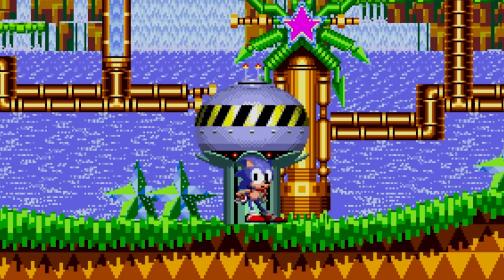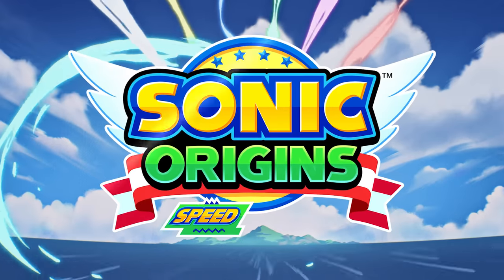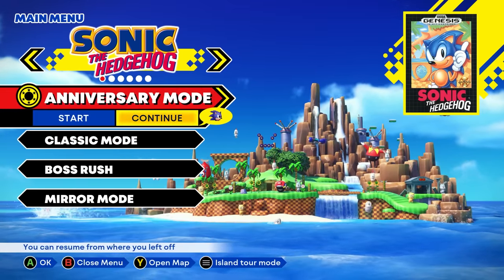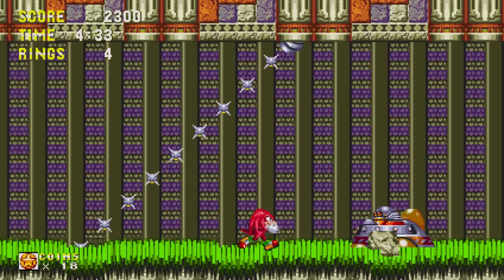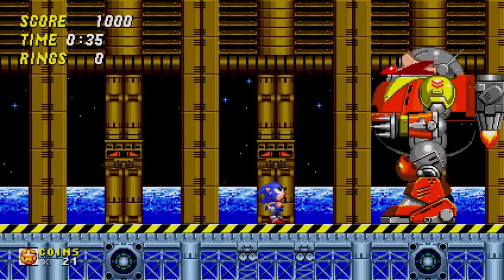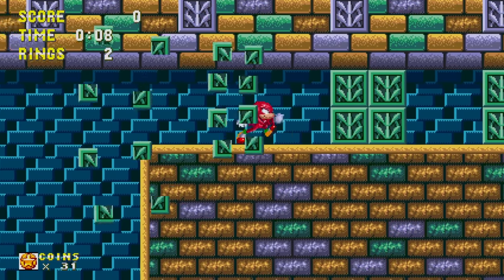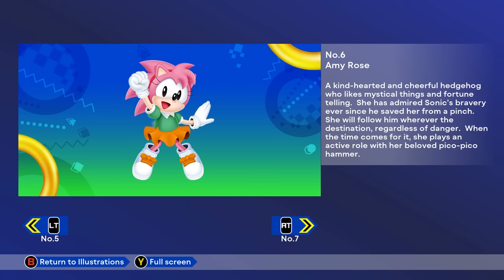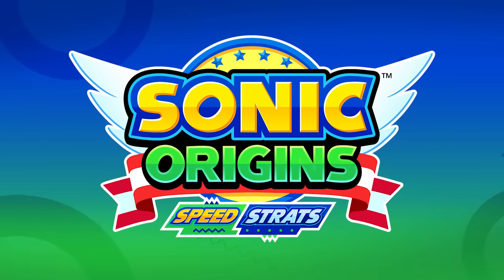Sonic Origins: Speed Strats - Game Modes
Introducing: Sonic Speed Strats! Take a deep dive into Sonic Origins and learn all about the new modes and additions to this remastered collection.

Sonic Origins releases digitally on June 23rd, 2022!